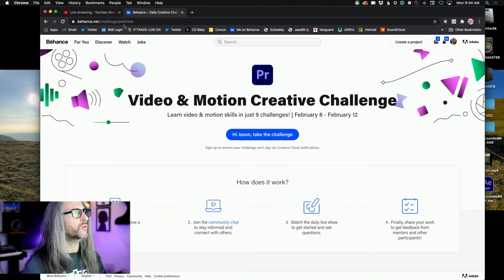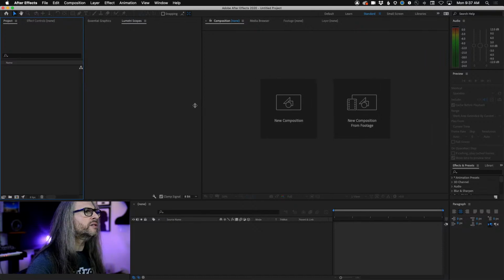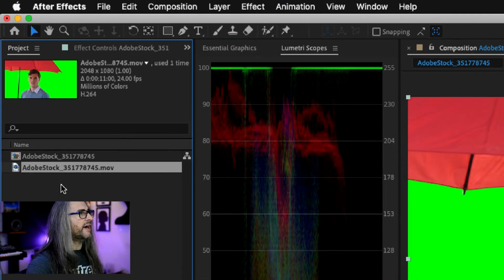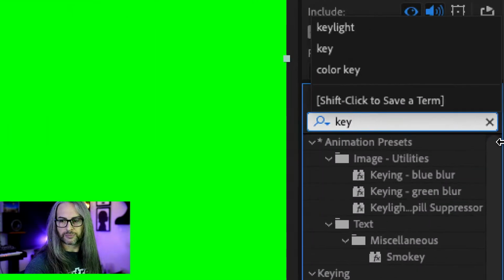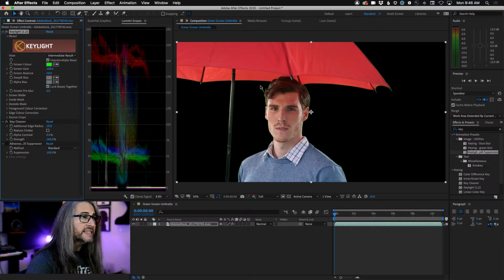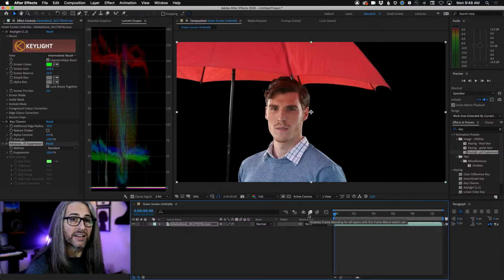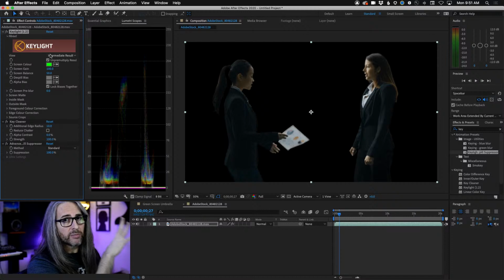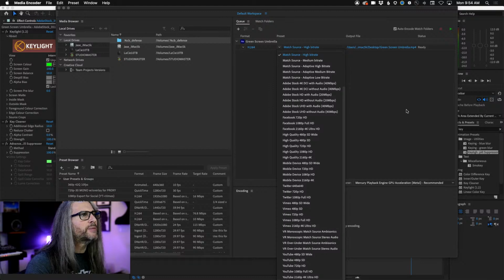Get Started with After Effects | Replace a Green Screen Video Background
Today starts a five-day, Daily Creative Challenge for After Effects. This is for beginners. Today we'll cover how to use a few simple effects (via a preset) to remove the green screen from your footage and replace the background.

Here's a link to a short video with more detailed explanation of green-screen keying with the preset we used in this challenge